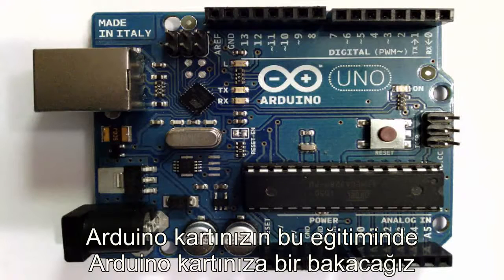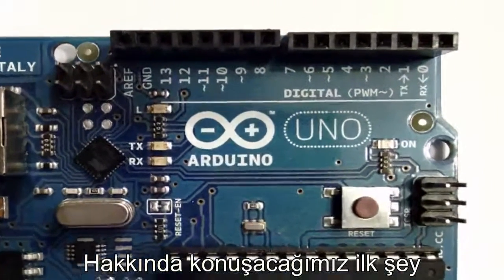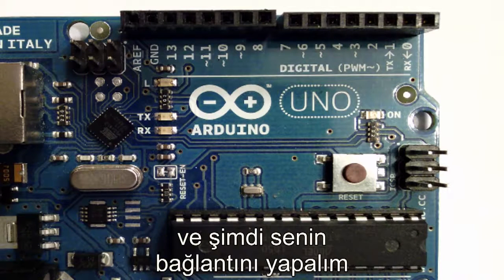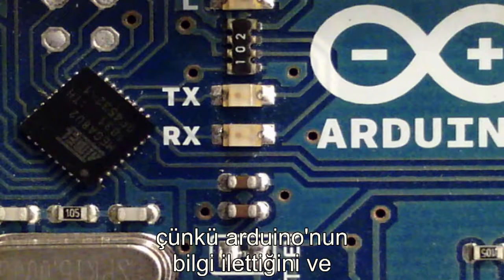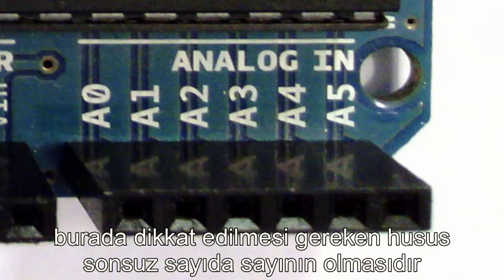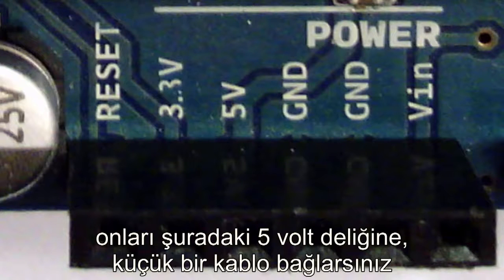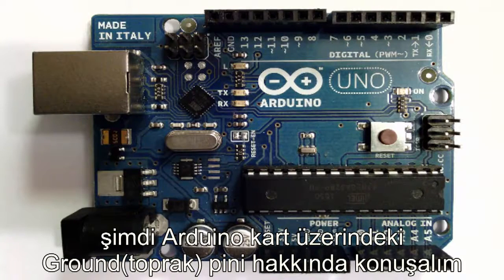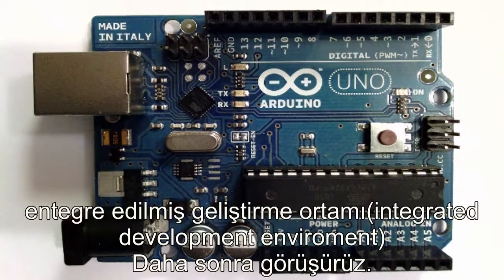Arduino Dersleri - Ders - 1 - Yeni başlayanlar için Donanım Genel Arduino